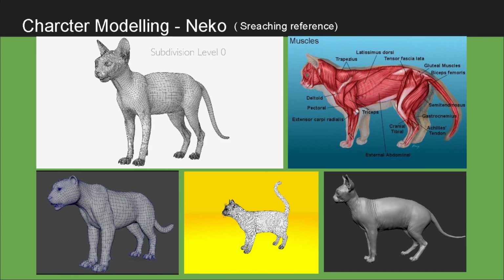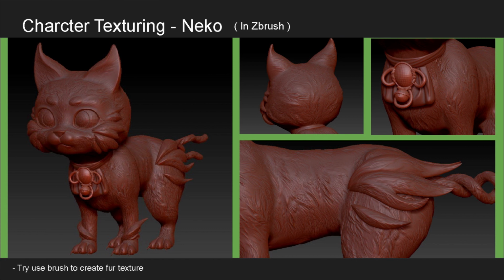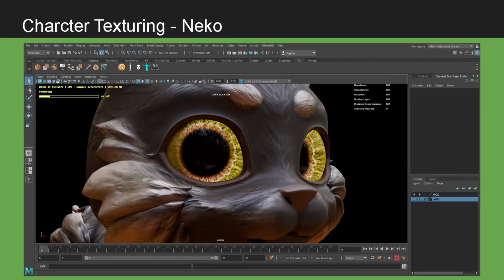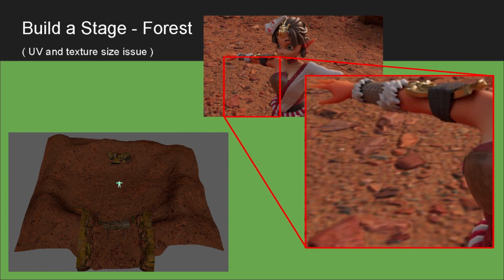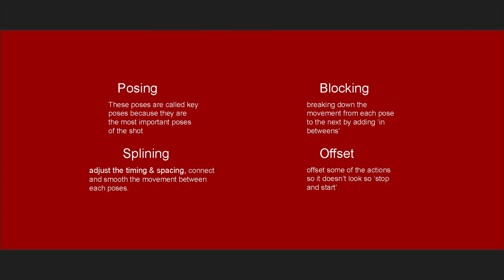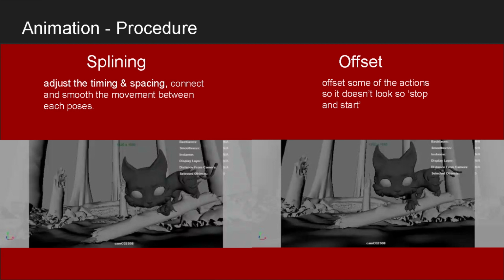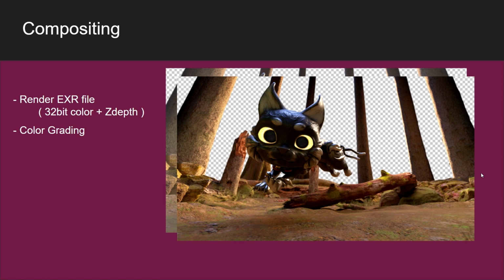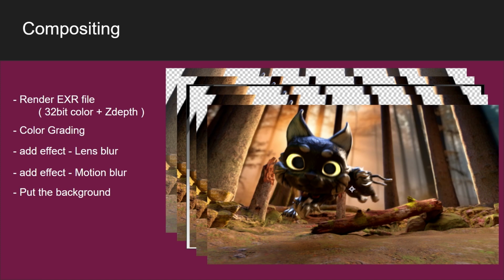3DMA Fin present